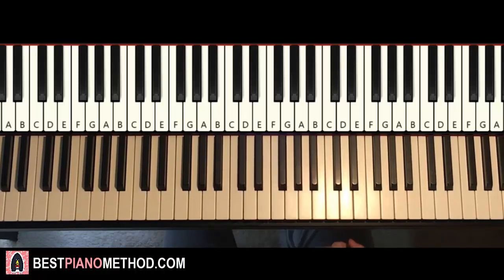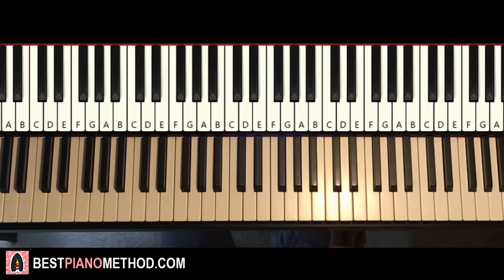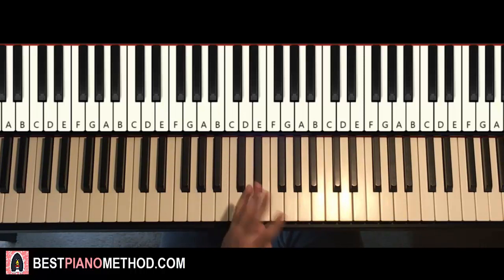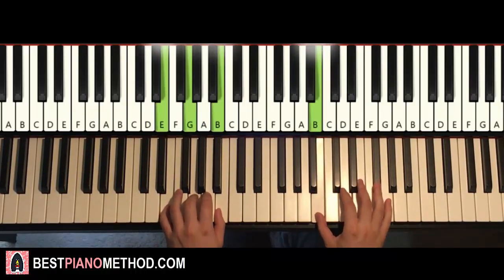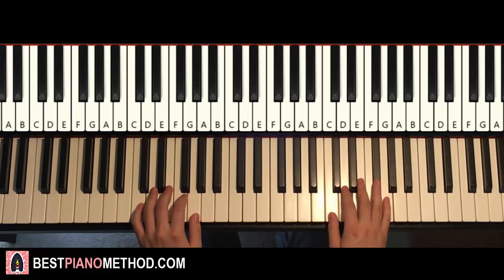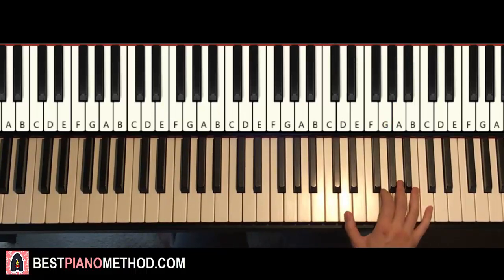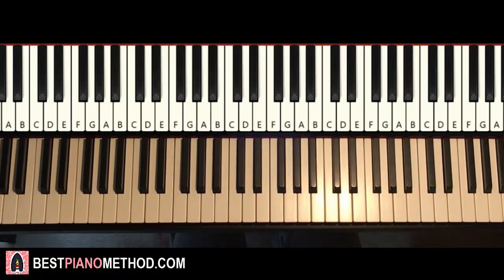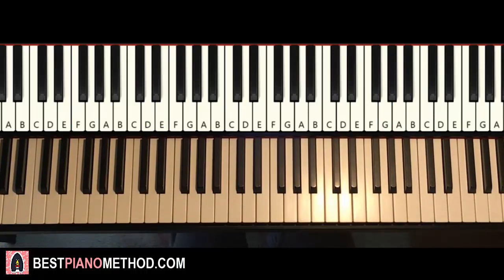HOW TO PLAY - Fairy Tail: Final Season OP - "power of the dream" (Piano Tutorial Lesson)